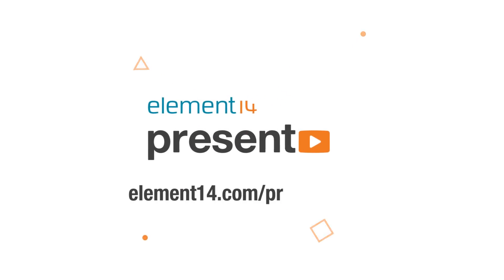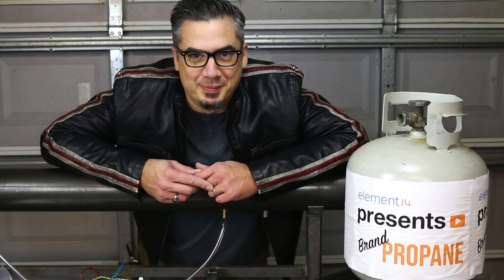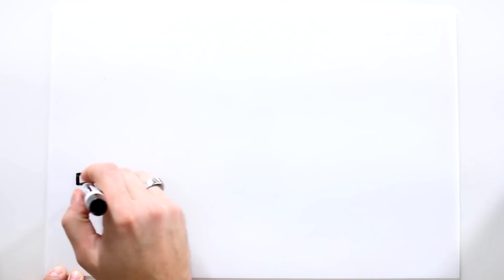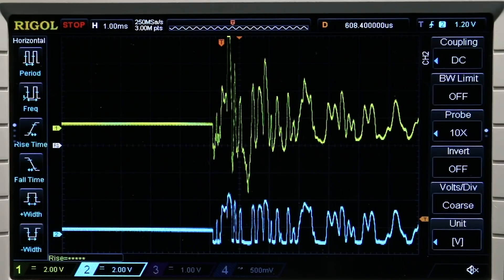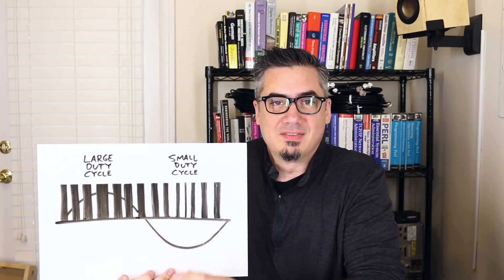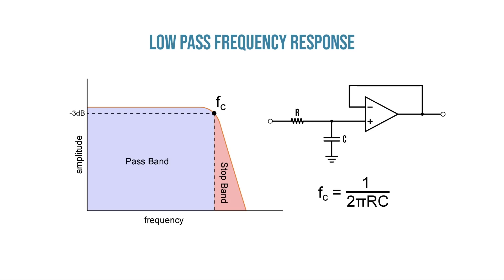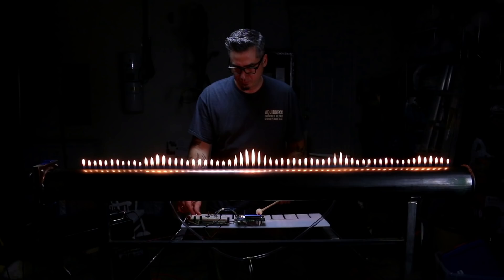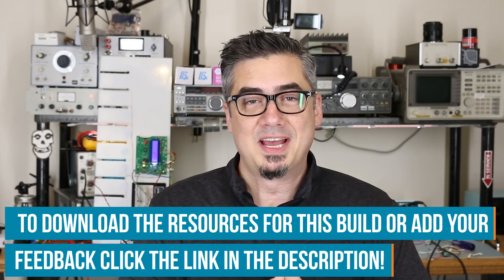Flaming Xylophone Rubens' Tube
Join Derek as he uses a Rubens Tube to demonstrates diode clamping and PWM Sine Wave Generation